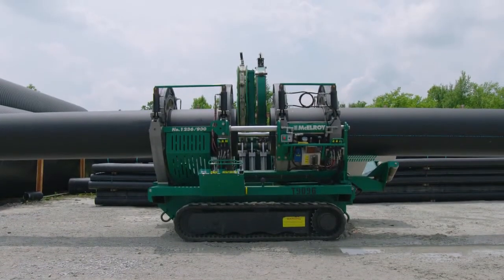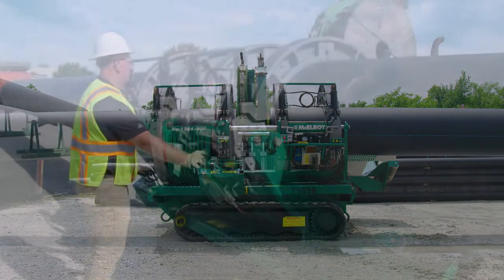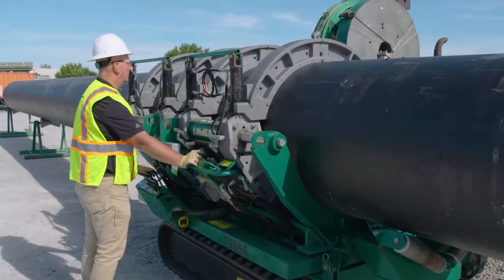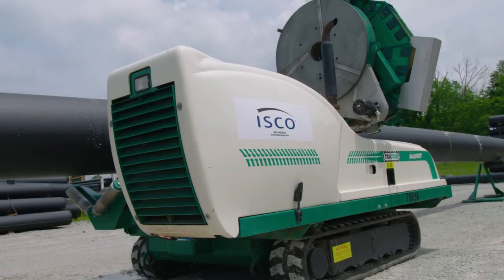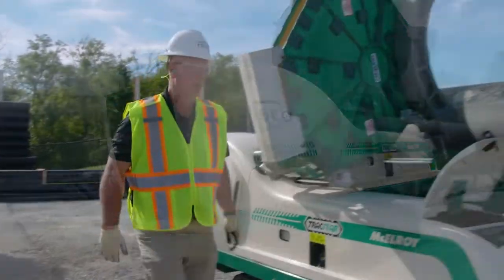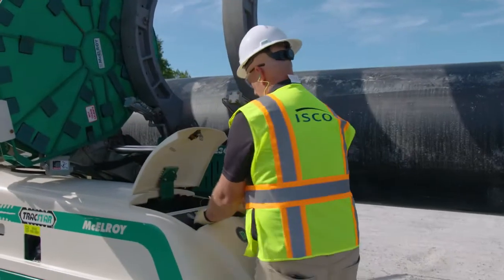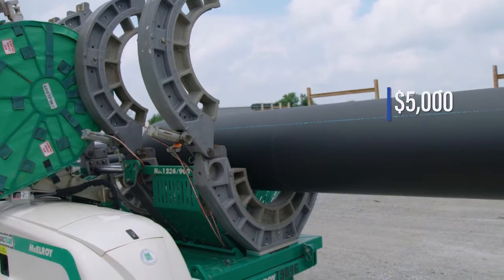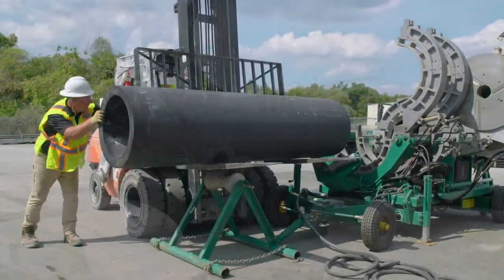How to Avoid Damage to Fusion Machines - Large Diameter Trac Unit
Damage to rental fusion machines can add up quickly...eating into profits on a project. Please watch this short video where we point out the more commonly damaged areas and share some tips for avoiding costly errors.